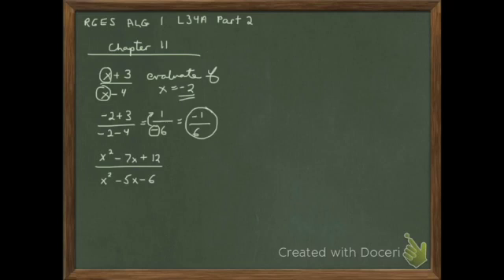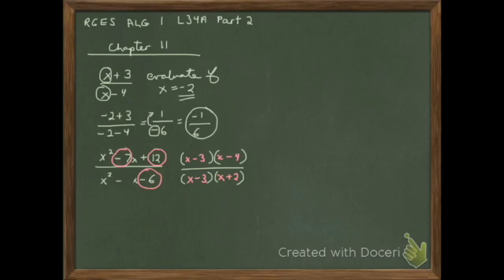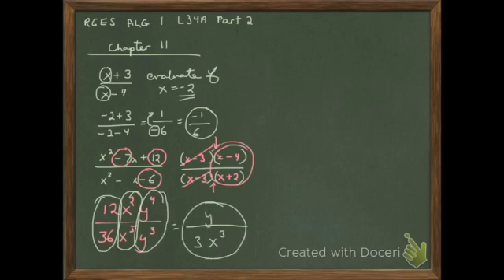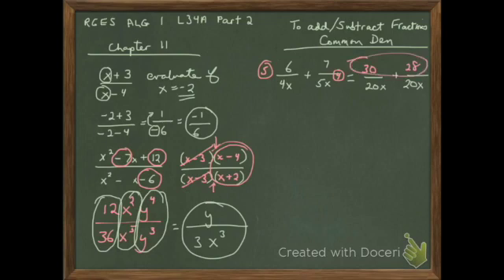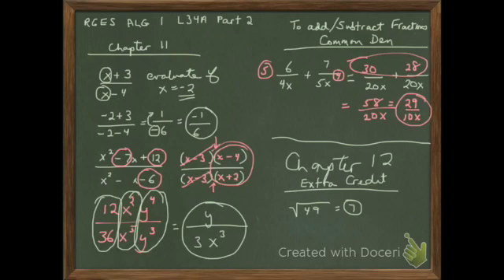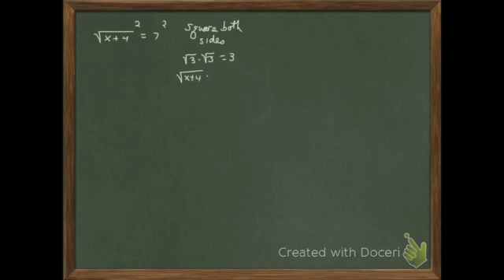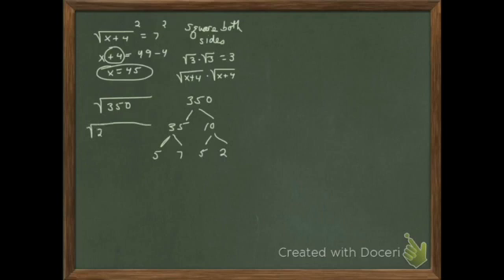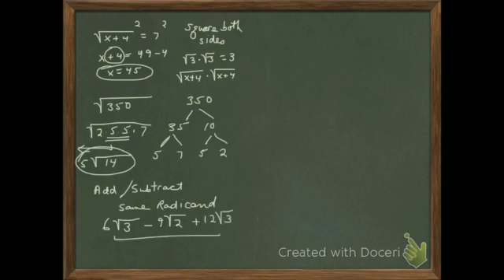RGES Algebra 1 L34A Part 2 Final Exam Review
RGES Algebra 1 Lesson 34A Final Exam Review with Mrs. Kinzer, part 2 of 2.